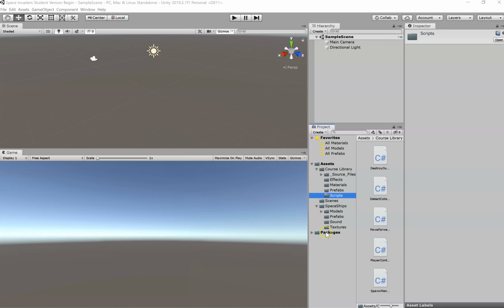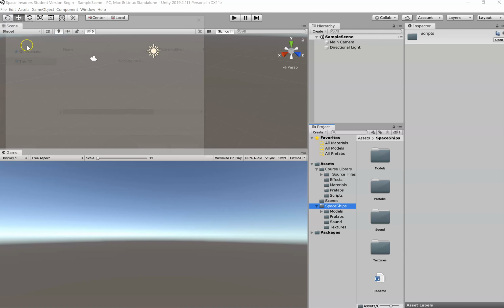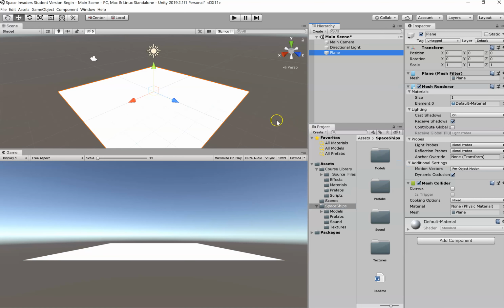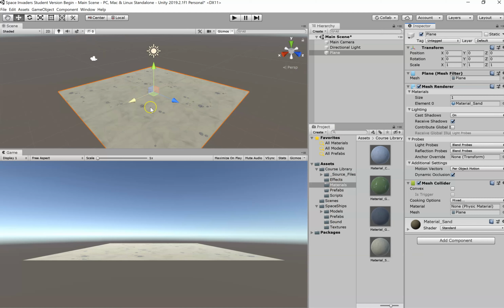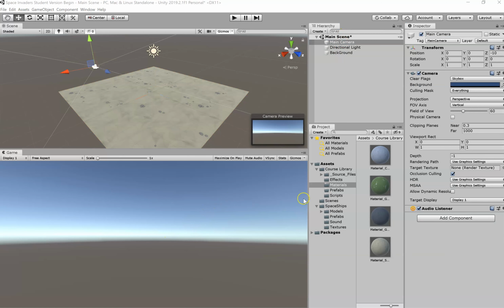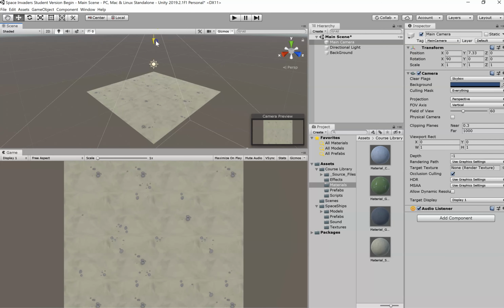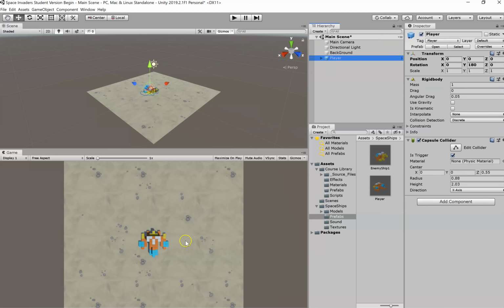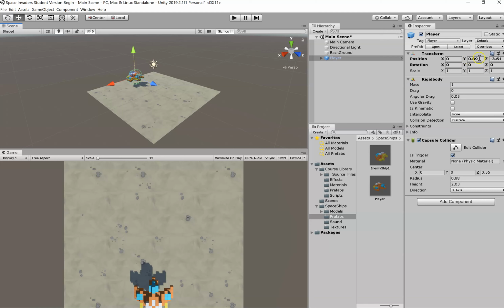Step2: Background and Ship - Space Invaders